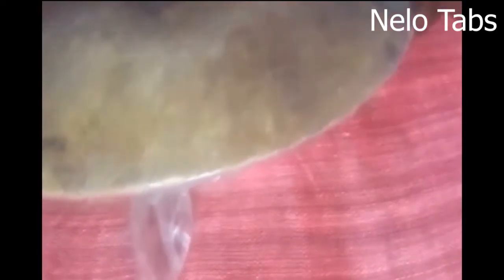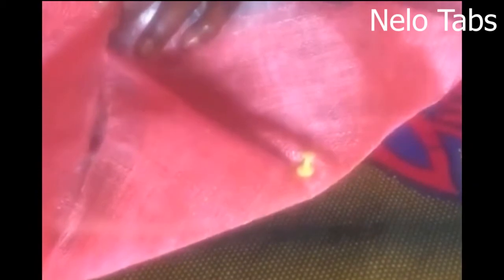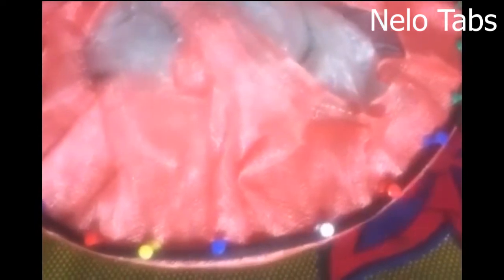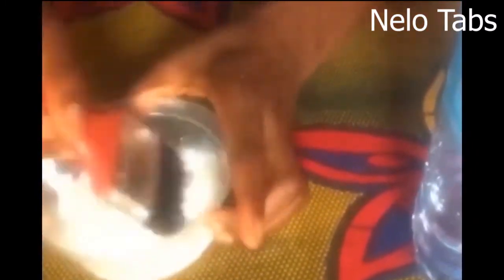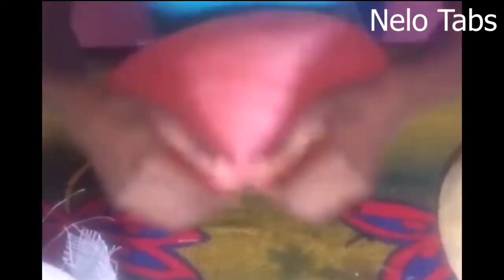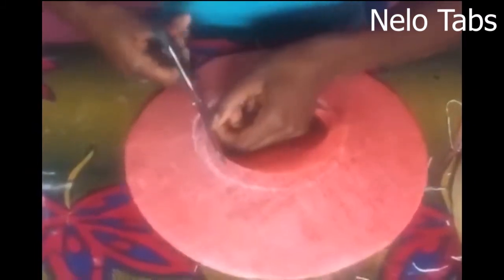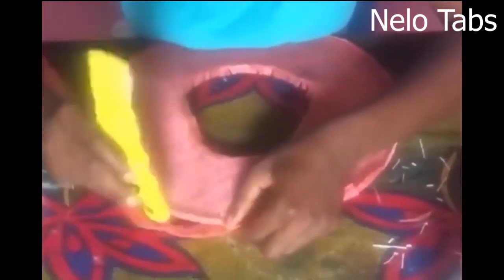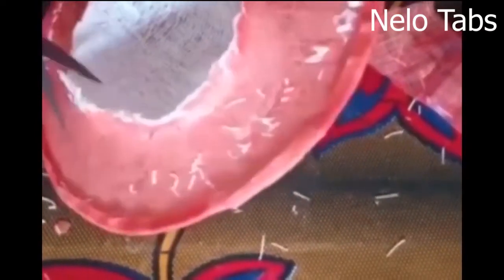How to Mold A Hat Using Sinamey From Scratch to Finish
👉TURN ON MY POST NOTIFICATIONS FOR SHOUTOUTS AND AWARENESS